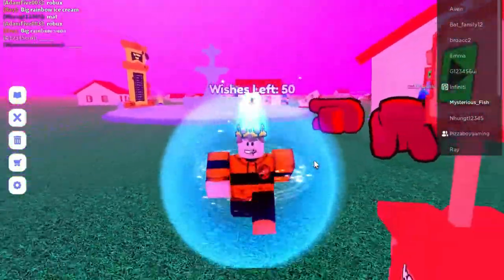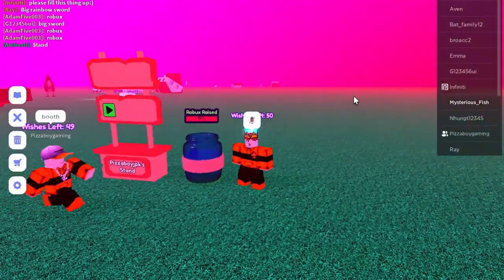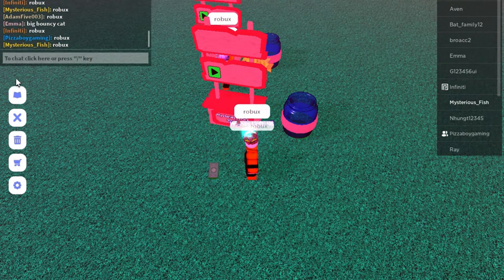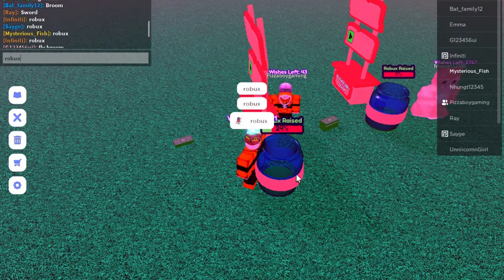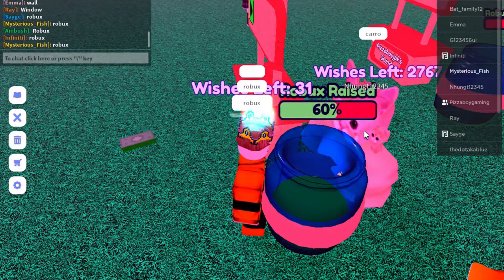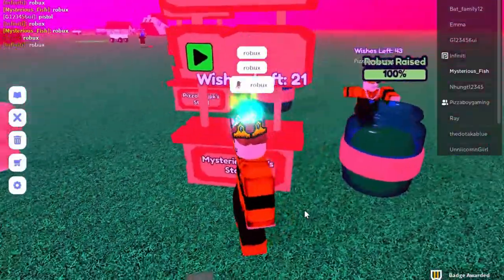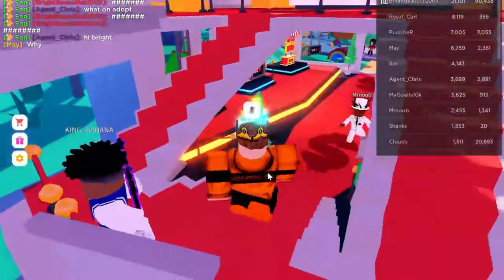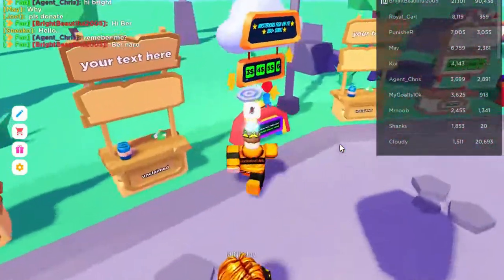How to Get the Make a Wish Booth in Pls Donate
In this Video I am showing you how to get the Make a Wish booth inside of Pls Donate